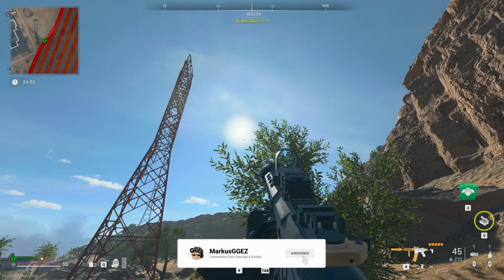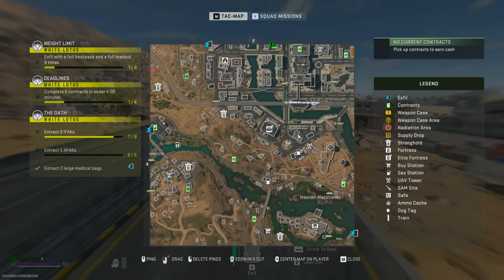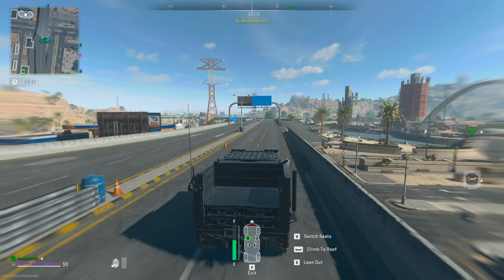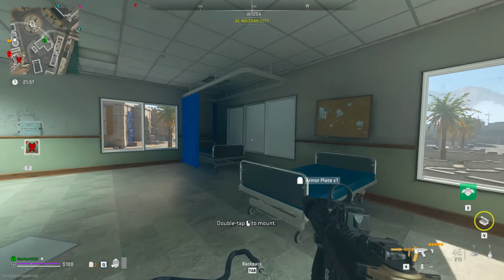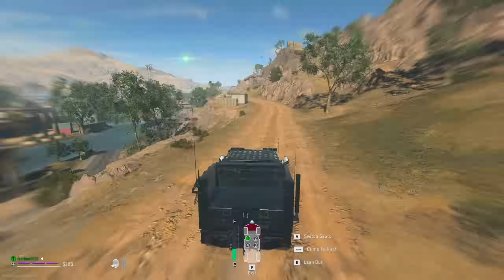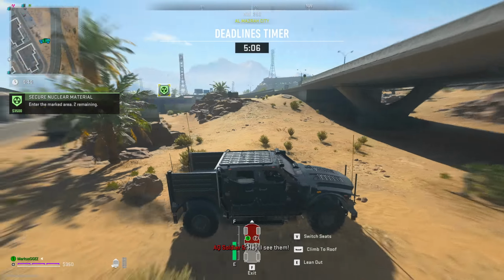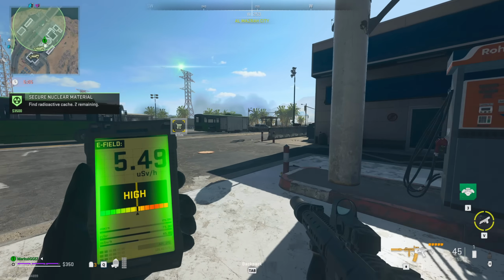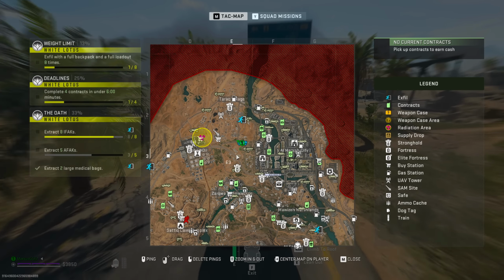How To Make Bots EASY in Solo DMZ! 👍 (Guide)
I've gotten a ton of messages and comments recently about the difficulty of AI in DMZ and how do I handle them. So in this run I decided to try and teach you all the best ways to go about fighting bots in the game.

Hope you enjoy the run!

DMZ Missions in this Video:
White Lotus - Weight Limit
White Lotus - Deadlines
White Lotus - The Oath
🔴 Live steams here on Youtube.
♫Music♫
Mama Funk - Spring Gang
CHAPTERS
00:00 Introduction
00:10 Gameplay